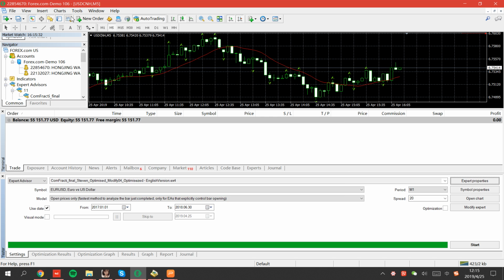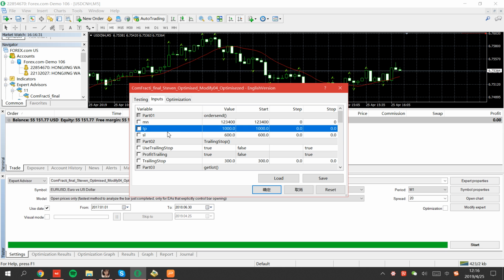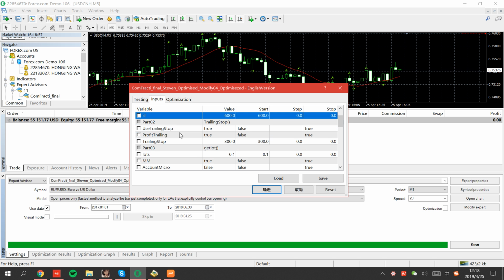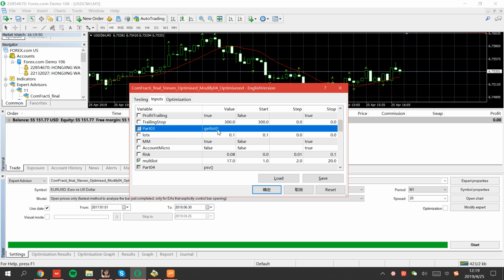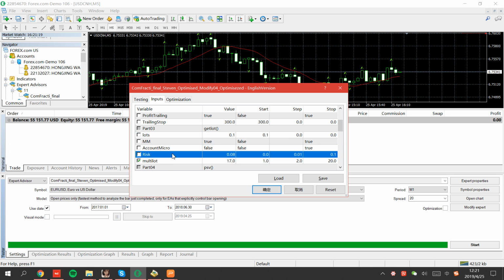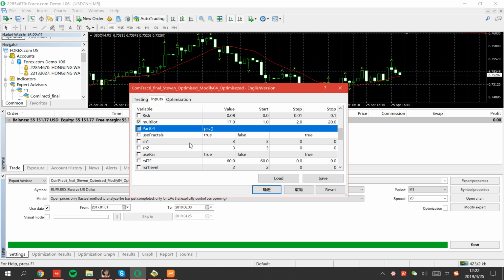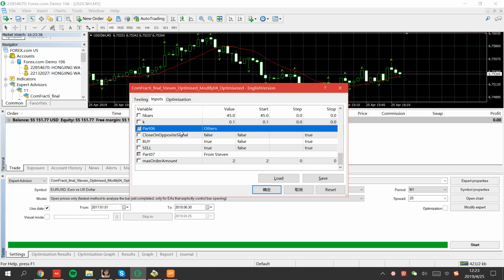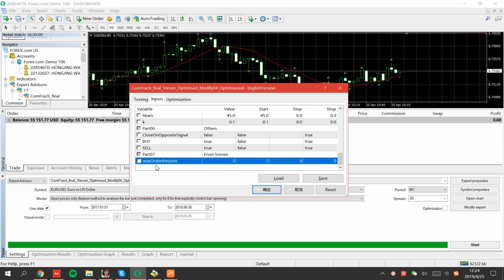4 User End - Comfracti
EFTT - Hongjing Wang